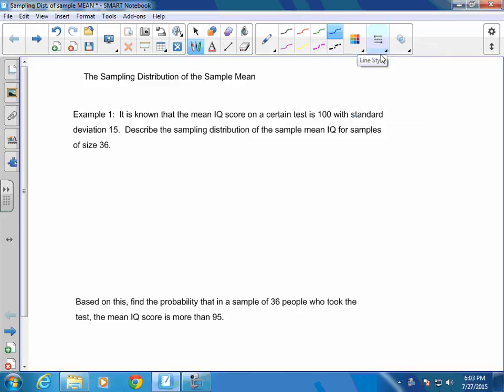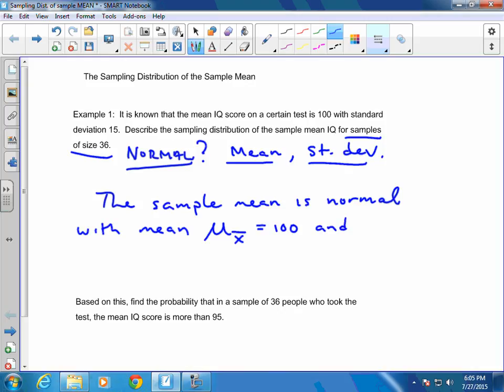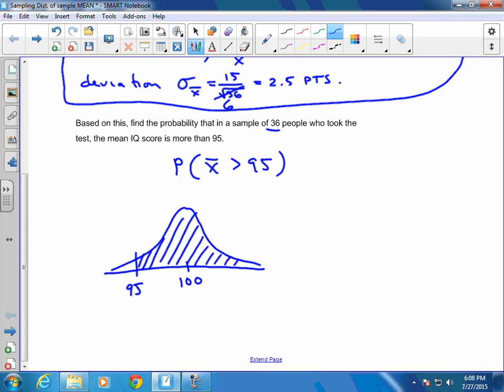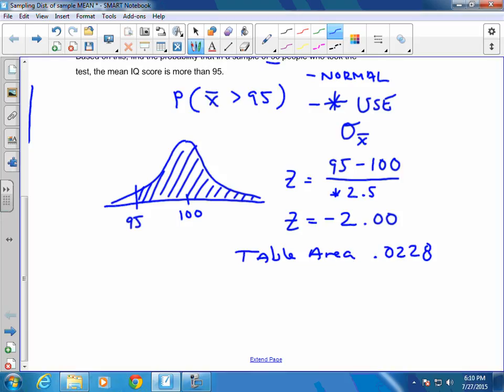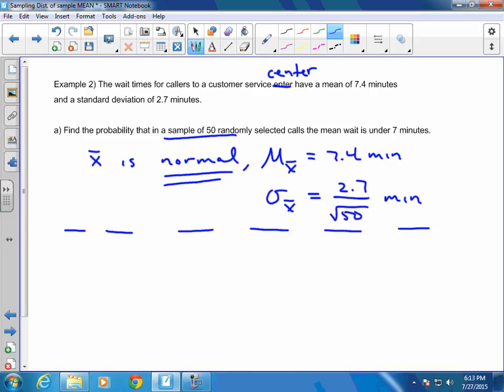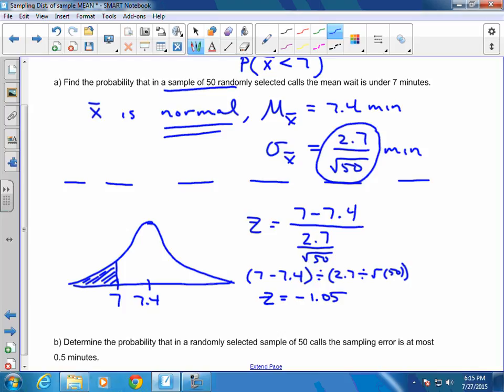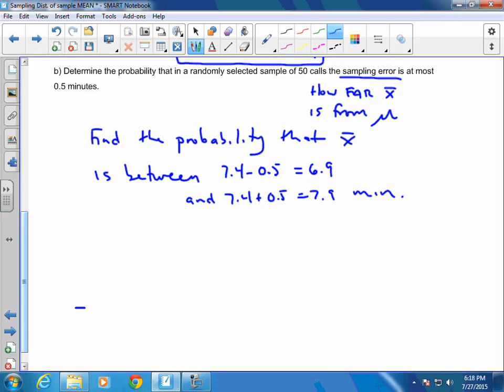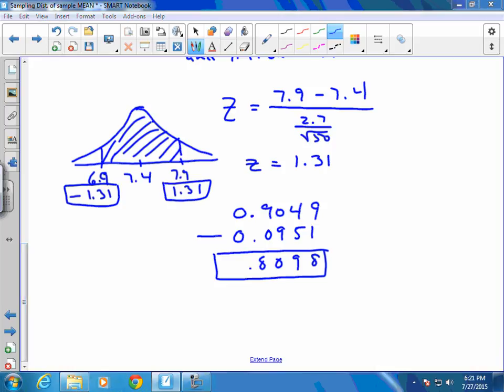Sampling Distribution of the Sample Mean